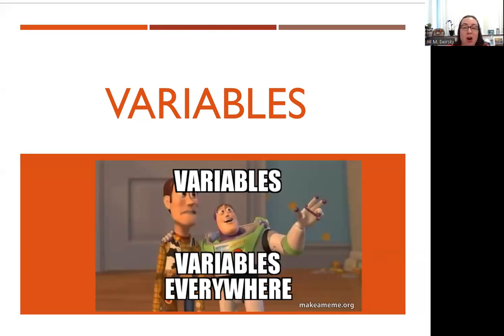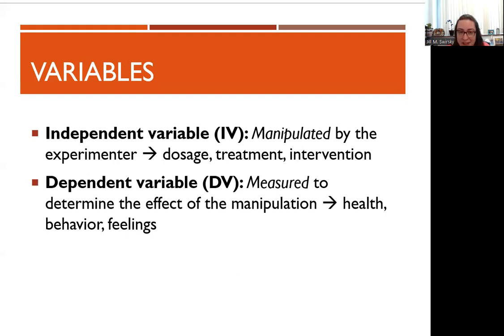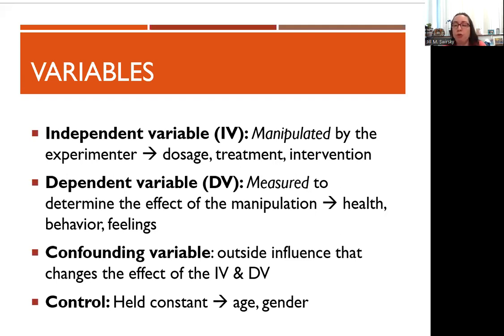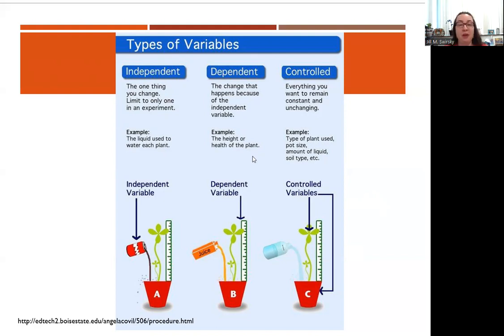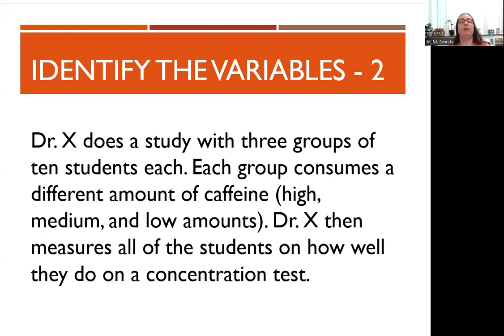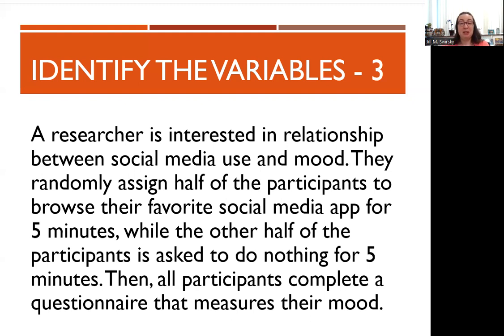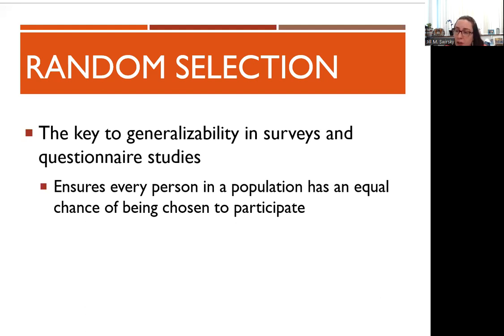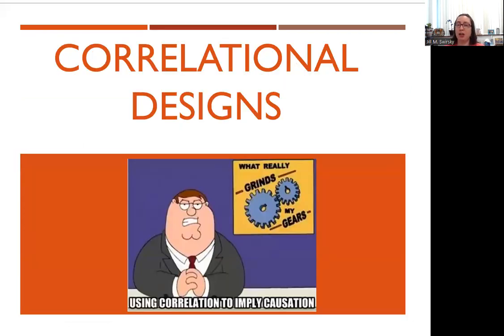Topic 2 Research Methods Lecture 2